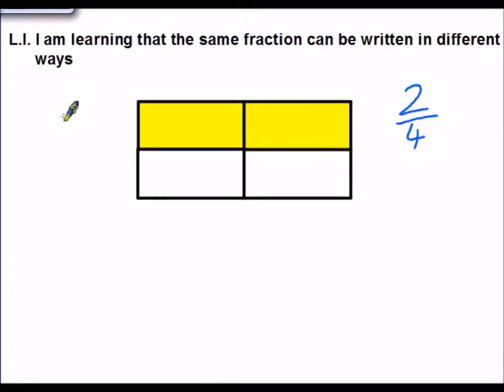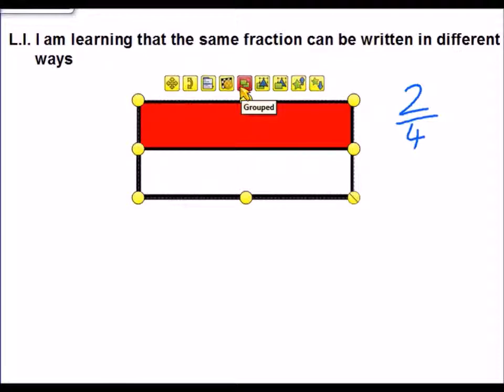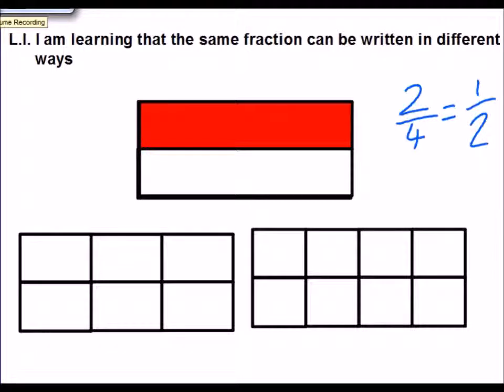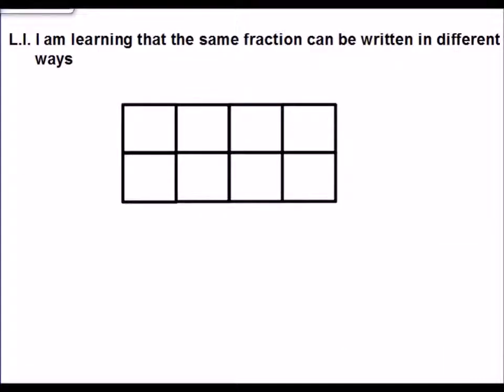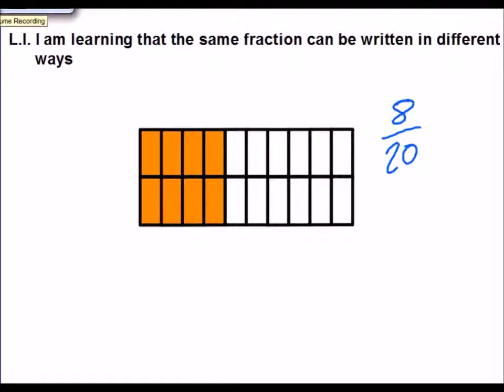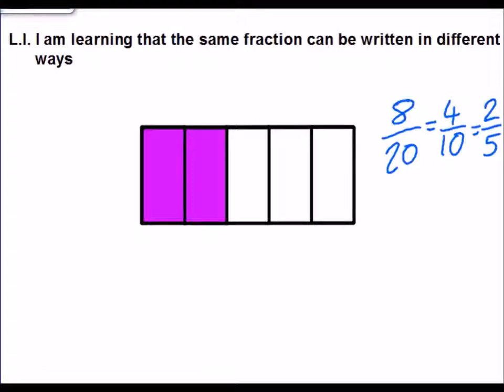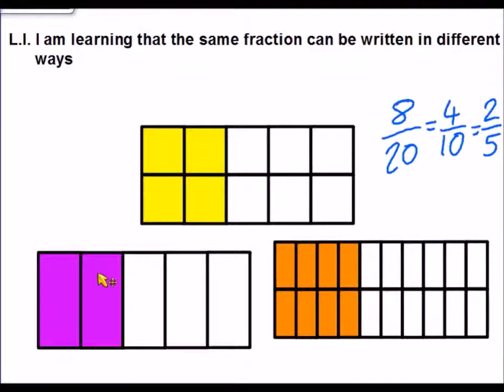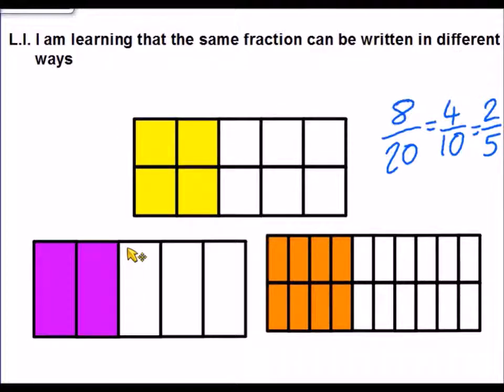Fractions (Equivalents Introduction)